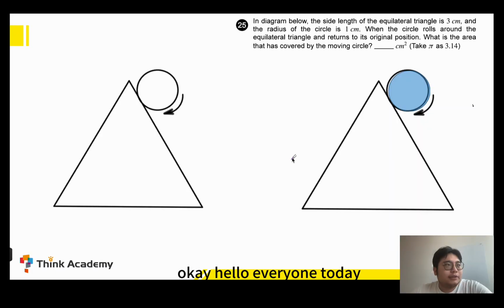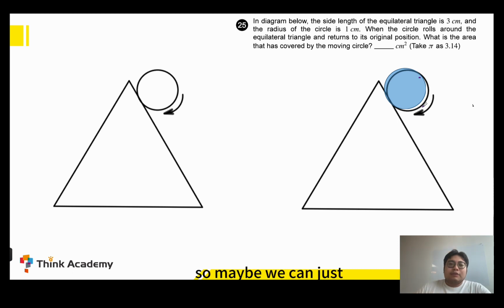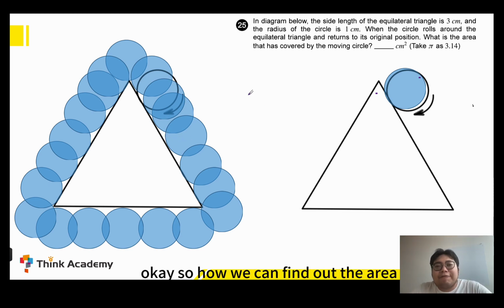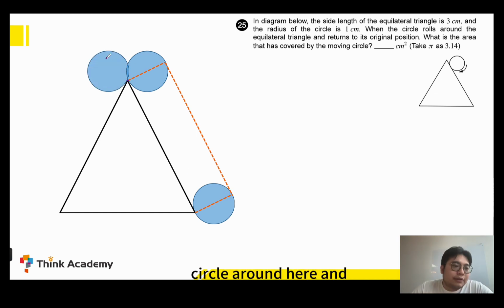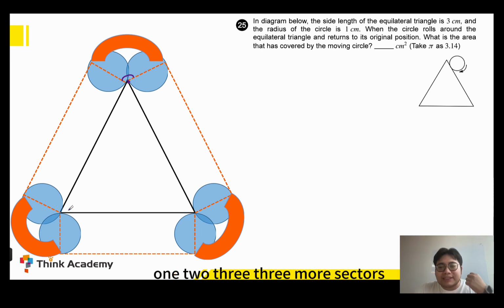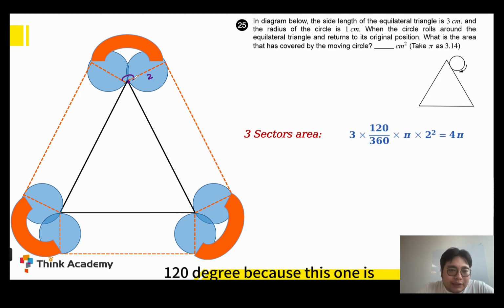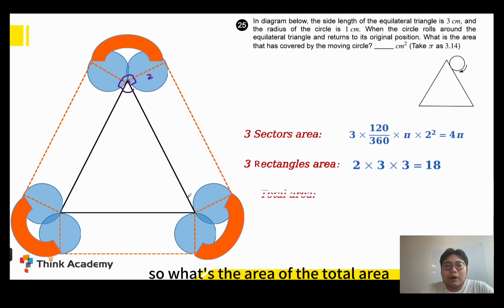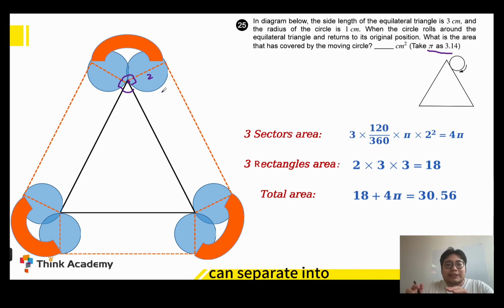RIPMWC and SMOPS Tutorial - Week 5 Day 25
Let's strengthen our math olympiad techniques by practicing and preparing for the RIPMWC and SMOPS together. Find out how to solve for Question 25 in our RIPMWC/SMOPS Essential Guide.